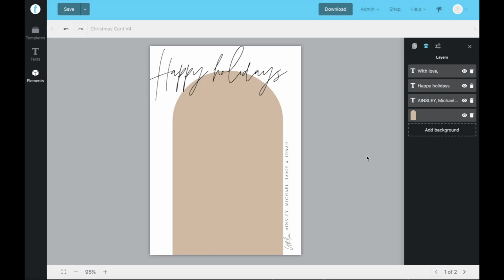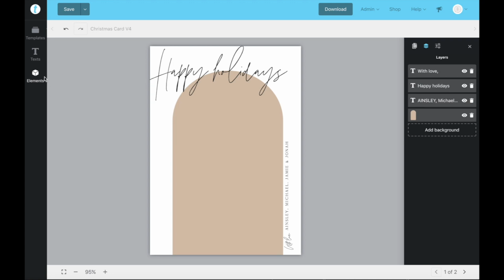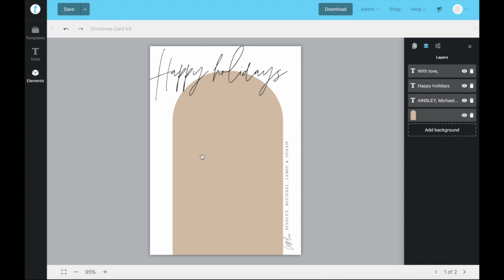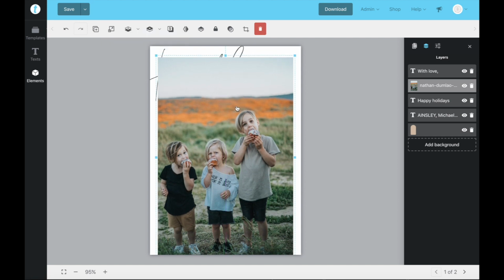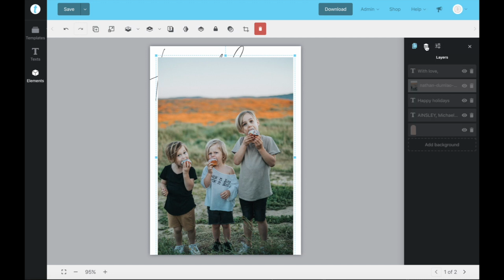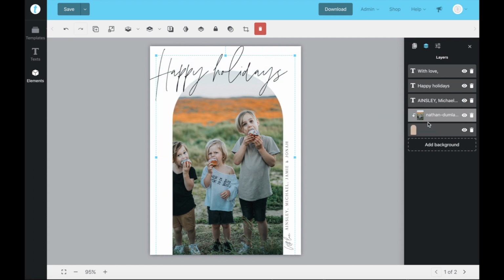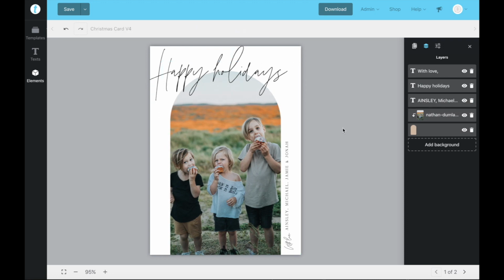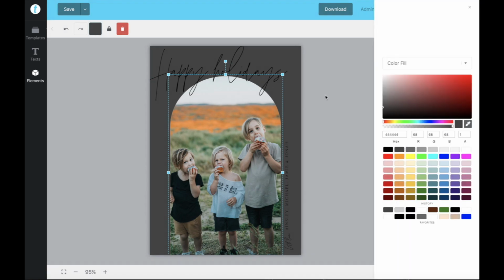Templett V2: Adding Photos to Archs and other shapes (Using the Clipping Tool)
In this video we go through how to add photos to specific shapes. This tutorial is ideal if you're wanting to add a photo to a shape such as an arch or circle. The shape needs to be part of the pre-existing design to work.